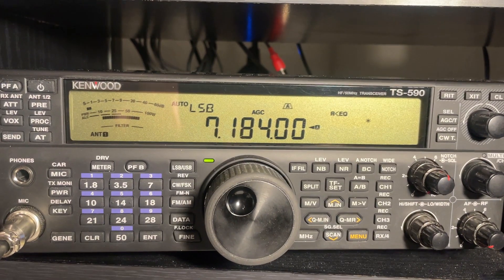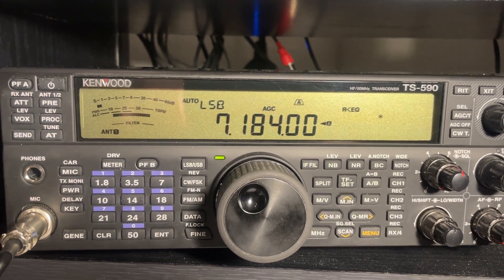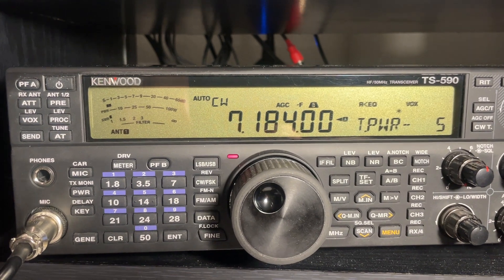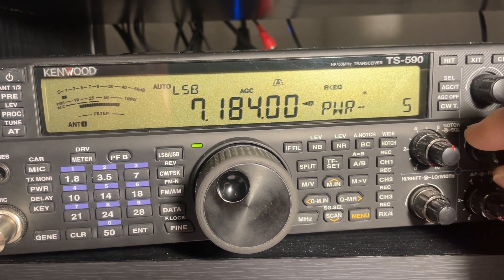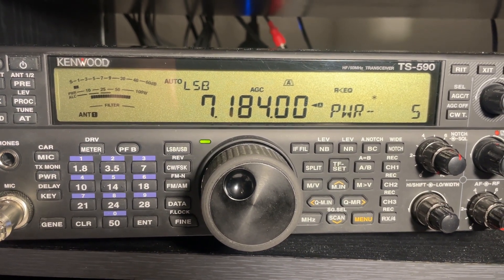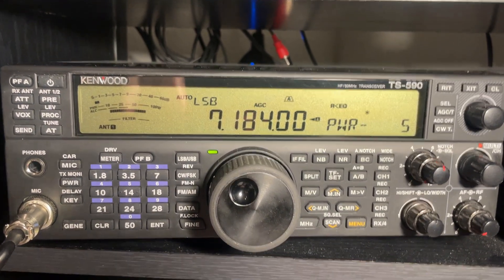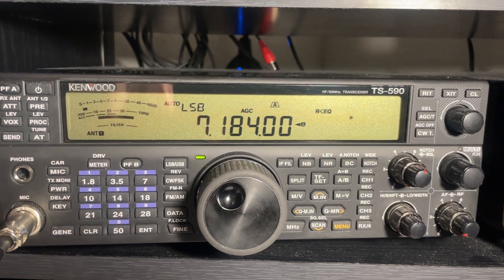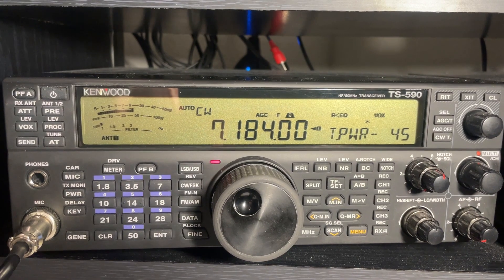KENWOOD TS-590 quick RF Power Tune, and Operate Output Level Changes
This video demonstrates how a ham operator can quickly change their Transmit output power from the front panel.  I have pre-set the Programmable button PFA in the upper left corner of this TS-590SG radio via Menu 87 (Menu 79 for TS-590S) to "204",  enables TX Tune 1.  And I normally have this set to a power level of 5 watts, to quickly check the radio output into a dummy load or when necessary, to one of many HF antennas. This becomes very useful if I have a need to adjust the Match since the Autotuner inside the radio may have a match-setting that is not for the current antenna I have selected.

For this sort of multi-antenna situation, an external, manual adjust Match Box (somehow these days called "Tuners") inside the radio room, and for those that have Plate and Load controls on a tube amplifier that may need to be adjusted for the current band and frequency.  Rather than output a high RF power to make these adjustments, the amplifier (if you have one) should be in Stand By.  Then with the TS-590 programmed with a preset output power from 5 to 20 watts via PF A or other programmable button for this purpose, then a quick punch of a button on the TS-590 will allow fast match adjustments.

Once the match has been optimized at low output power, the PF button is pressed again to disable the TX Tune 1 output.  At that point, whatever RF output level you last used per the PWR button will still be current On the Air level.  Which of course you can check by pressing the PWR button, and adjusted if necessary with the Multi knob. Completely independant of the PWR level you may set and use for the TX Tune mode.

This quick low RF power method is missing in YAESU HF radios and I think most or maybe all ICOM radios. You certainly can dial down the RF output on any of these other radios but the steps to do so are more involved.  In some cases, a software CAT control-solution or a simple button connected to the external AT connector on some radios may provide a fairly low RF output at some set level, usually about 20 watts. KENWOOD engineering just has this built into their radios if you chose to make use of a faster method once it has been configured. If your a ham that has one antenna or maybe a couple of antennas that do not require any external matching across the frequencies to be used, you may still like to have a fast, low TX RF output to check your setup.  Or instantly be set to a QRP output level with equally instant return to some higher setting.  Or you have a tube type linear amplifier.  Having the ability to flip into a lower RF output from the radio to adjust the amp is very handy. Especially when you hear a CQ that you want to respond to quickly and the radio power by itself isn't enough.  And finally, this may also be handy for quick-setting the output of the radio for solid state amplifiers that require a lower RF-drive level from the radio.

Your TS-590 Operator Manual provides details on how to setup TX TUNE.  TS-590SG owners can jump to page 59 which describes how to setup a programmable button for this.  It also shows how you can set, or change the "T.PWR" level for the programmed button without (handily I might add) the radio transmitting while adjusting to a new value.

If you prefer to do things in software for local or remote situations, DXLab's Commander program will let you create User-defined Controls not just for KENWOOD, but other radios to do the same thing. I did not move the camera over to my computer screen to show you that operation or the Commands written into my User Control but I do show in this video how I step through 5, 20, 50 and 100 watt levels from the Commander program.  I didn't invent this Command script.  I found it online somewhere, but made a few changes to suit me.

I believe the same procedure can be done in a TS-890 per what I read in Section 8-8 of the manual for this radio.  I haven't checked the TS-990 but I imagine it's written into the firmware of that radio too.   I am on QRZ if anybody has questions.

Gene / K7TXO